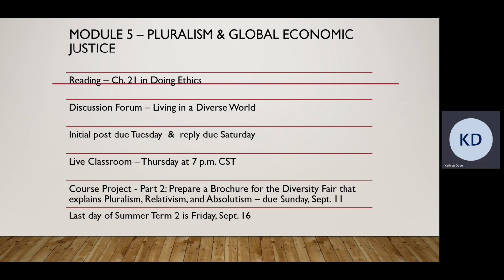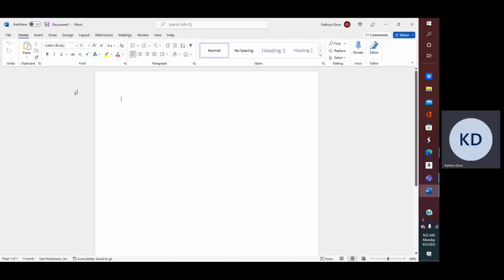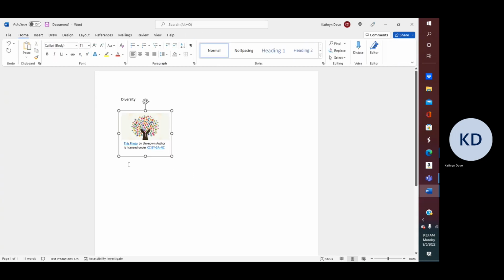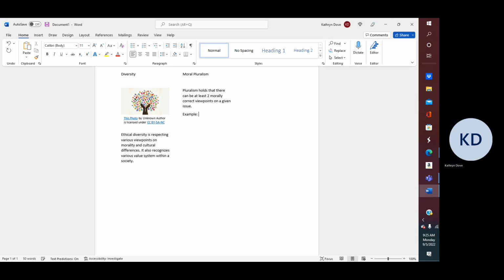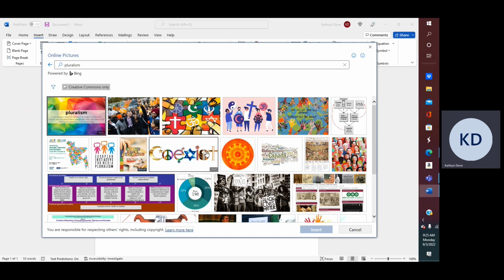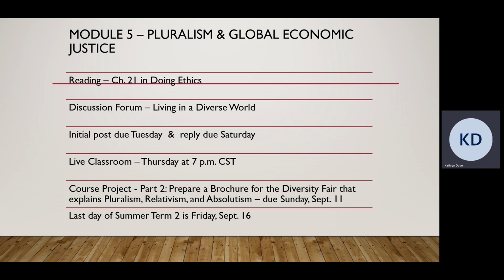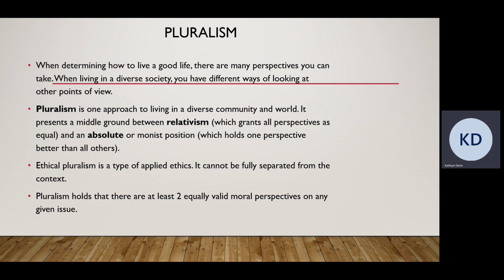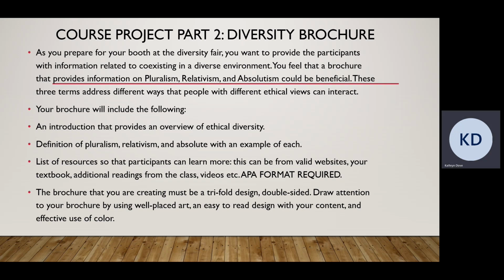Introduction to Module 5: Pluralism and Global Economic Justice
Rasmussen University
Ethics Around the Globe
Assignments